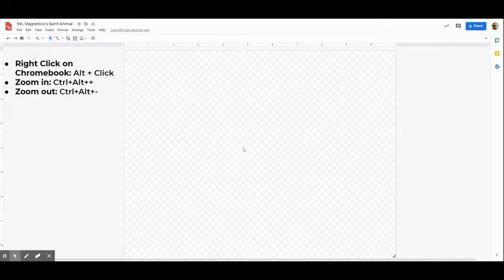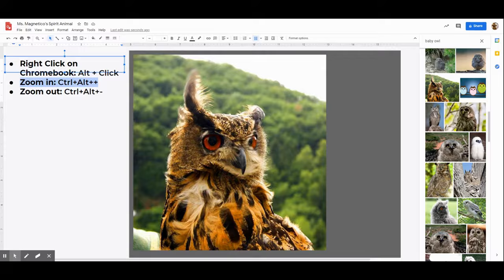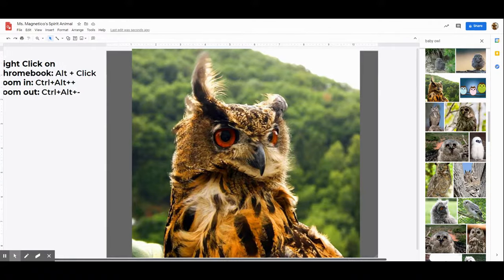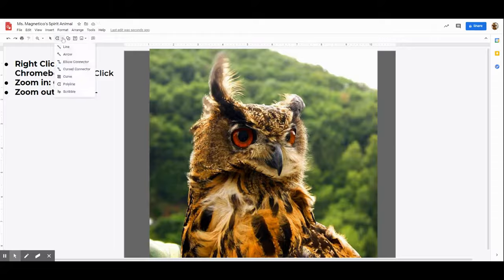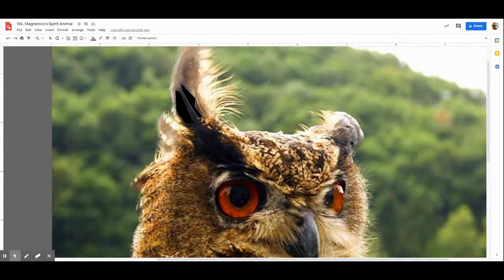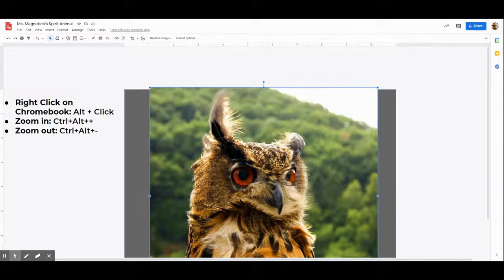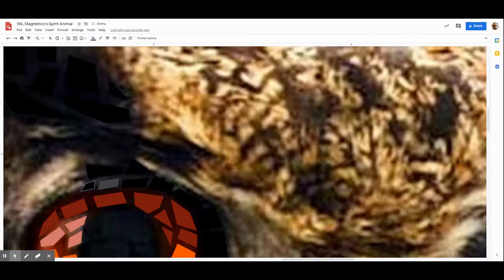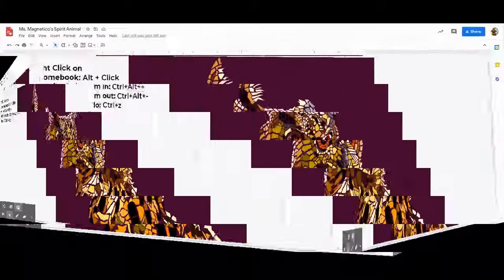How to use Google Drawings to Make a Mosaic